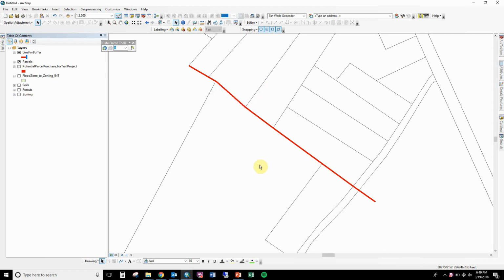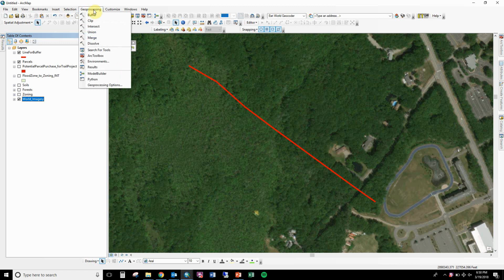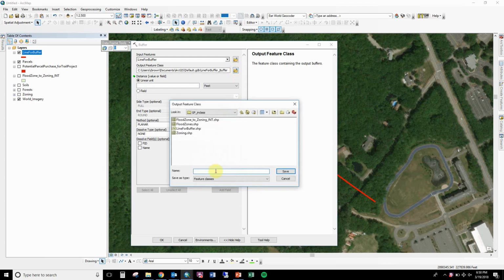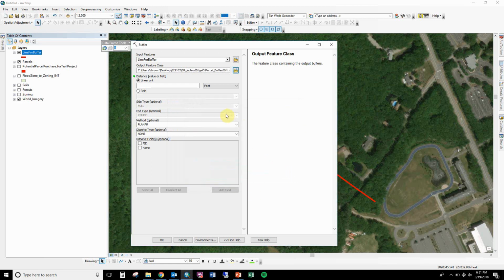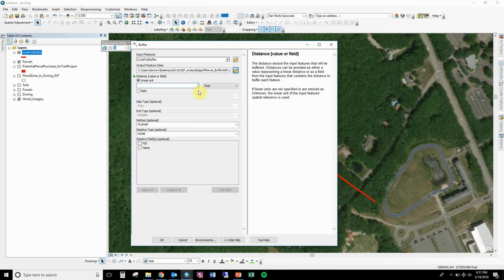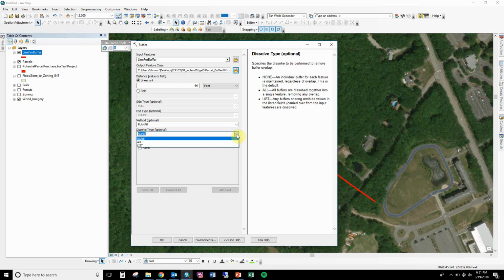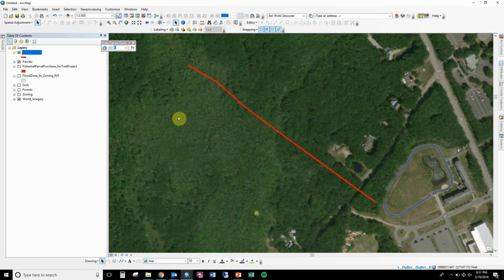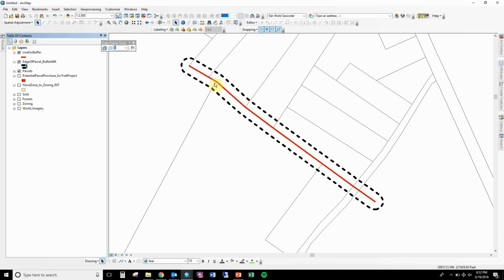GP Tools Intro - Buffer - March, 19 2018